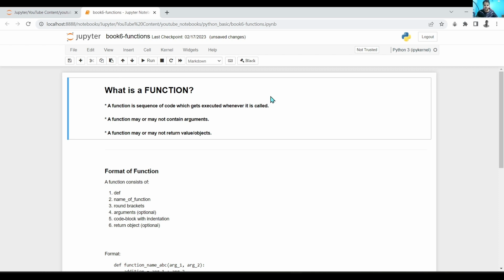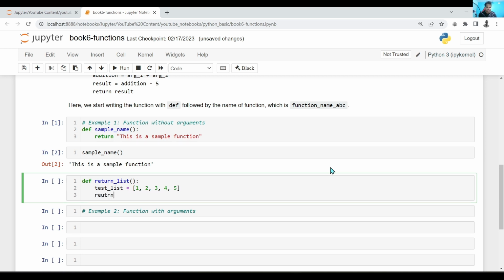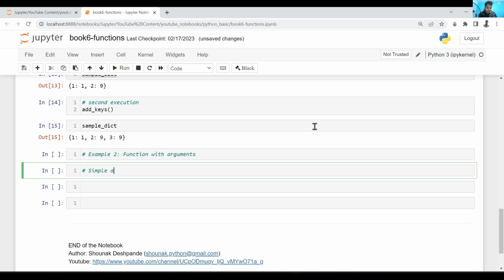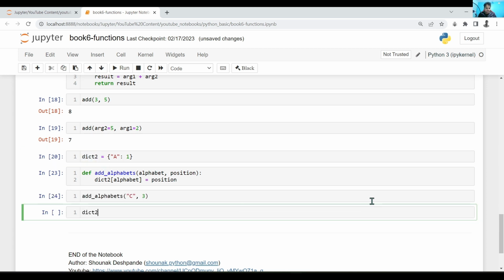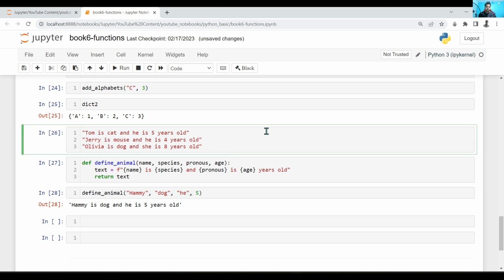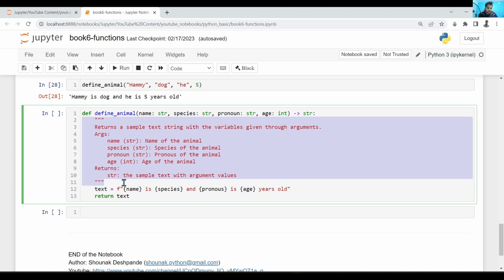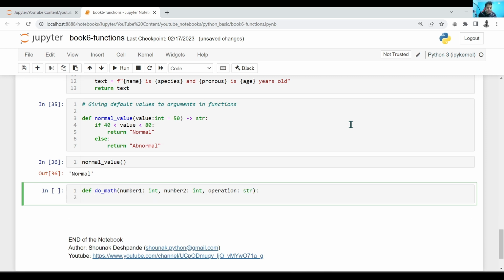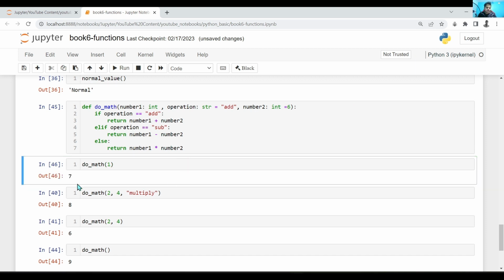V6/V8 Python Functions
This is the sixth video out of 9 videos in the series Python for Non-Technicals. In this video we discuss What are functions in python. How functions help make code modular and increases code reusability. How to write functions with and without arguments which execute a certain block of code and which may or may not return a value. The notebook discussed is hosted on Github. Link is in description. If you have any queries, please drop the queries in the comment section or write to me at . I also have other playlists which deal with Machine Learning, Deep Learning, Data Visualization, API creation, etc.